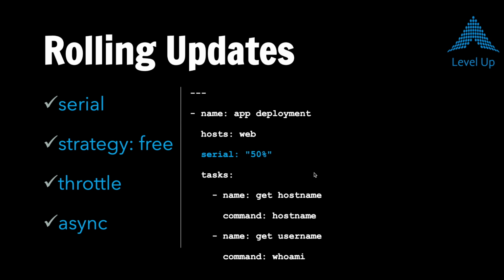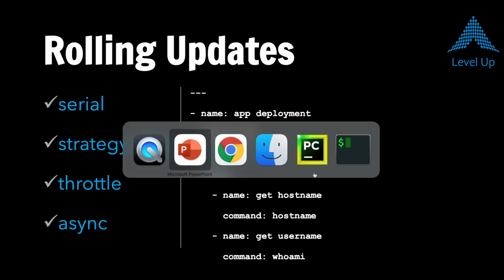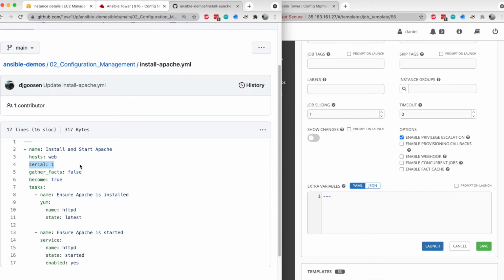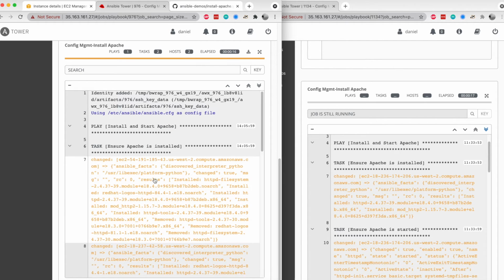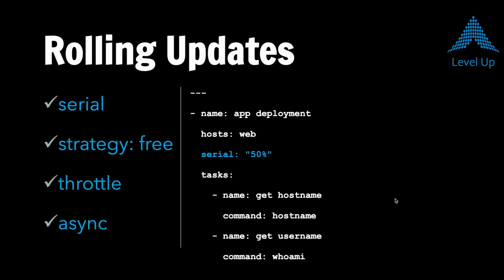Rolling Updates [Ansible Tower Config Management]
"Rolling Updates", part of of the "Ansible Tower ® Difference with Configuration Management" solution demo series, presented by Level Up.

By default, Ansible works task by task, host by host. Meaning it wants to complete each task on every host before moving onto the next task. And so on. But how can you control Ansible Tower in your environment, if what it wants to do isn’t what you want it to do by default? Great question! This video covers some go-to strategies from serial to async and a few in between. Believe us when we say that not every automation product makes it as easy as Ansible Tower does to turn its entire update sequence 90 or even 180 degrees– without missing a beat!

See also our related blog post for code samples and other